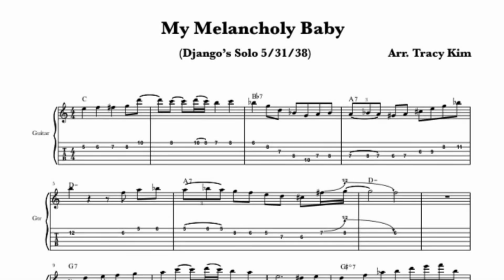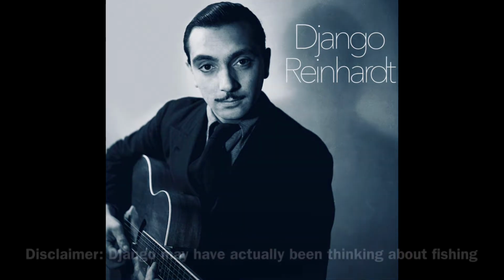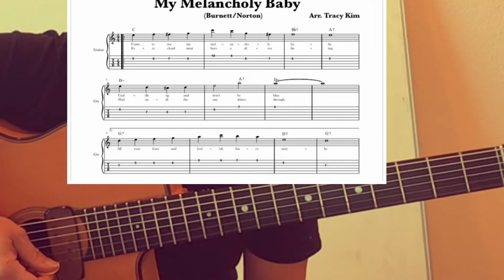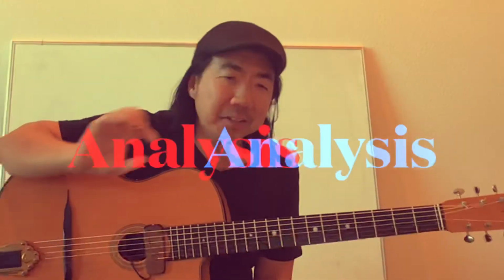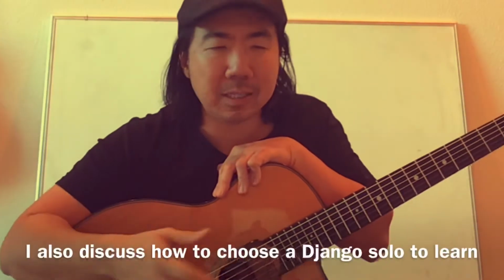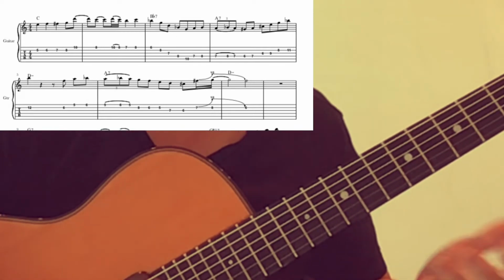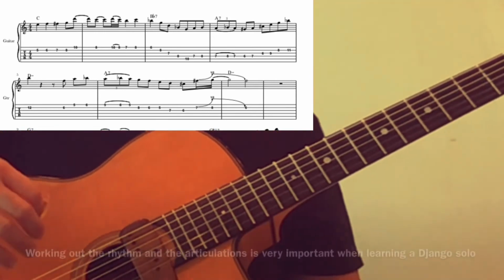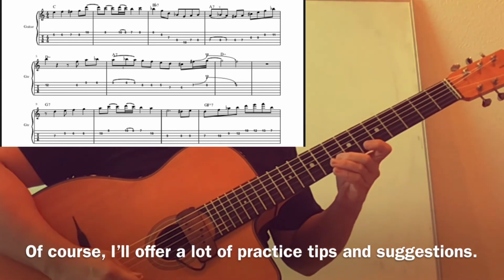“My Melancholy Baby” Django Reinhardt Gypsy Jazz Guitar Lesson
It’s a jampacked one hour lesson that covers all aspects of “My Melancholy Baby” including melody, chords, analysis, and of course …Django’s perfect solo, note for note.

I break down each phrase Rhythm The Rhythm, no find out very slowly so you can learn in along with me and also the phrasing and articulations.￼

I also extract a lot of ideas and concepts that you can use an applied to your own playing right away!￼

I feel that learning a Django solo note for note can offer you tremendous insight on how to play gypsy jazz guitar.

Also, I teach online classes and workshops. The next term begins on Tuesday September 14, 2021￼.

These are online gypsy jazz classes via￼ zoom.
Please click on the links below for more information and to register.￼  I always enjoy meeting folks from around the globe￼!

Cheers